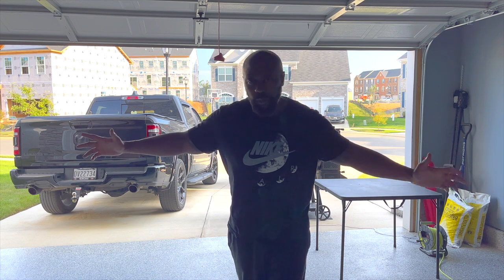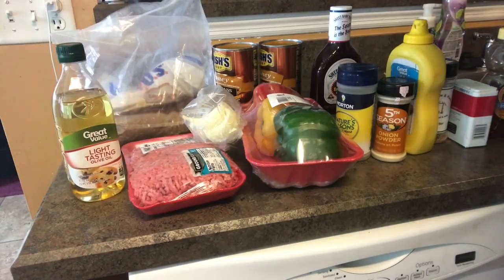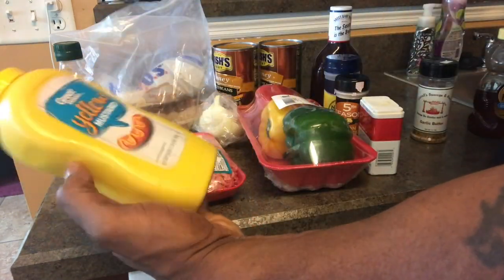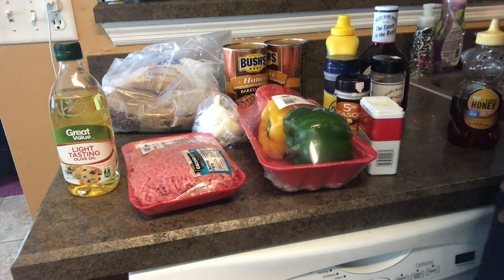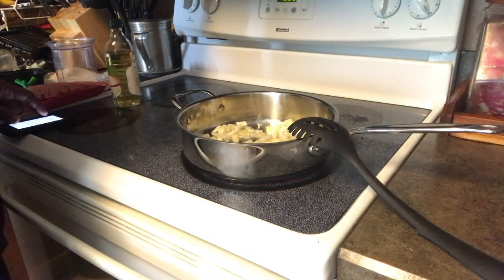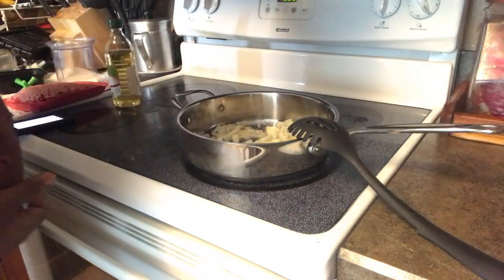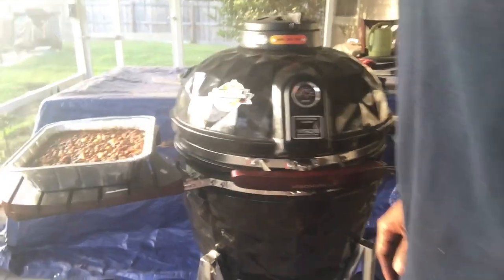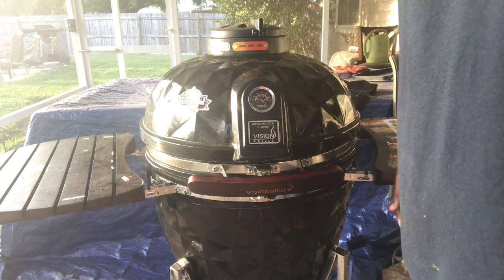+++Throwback Episode+++Smoked Baked Beans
Smoked Baked Beans Recipe

1 Tbsp Olive oil
1 lb Ground Beef (93% lean)
1 med. onion diced (Vidalia sweet onion) or standard white
1 sm. red bell pepper diced
1 sm. yellow or orange bell pepper diced
1 sm. green bell pepper diced
1Tbsp Nature’s Seasoning
1 tsp onion powder (*note 1)
3 Tbsp yellow mustard
1 tsp garlic powder (*note 1)
½ tsp black pepper¼ cup Mollasses/Honey/Maple Syrup (*note 2)
¼ cup brown sugar
3 med cans Bush’s Vegetarian Baked Beans
2 sm. bottles Sweet Baby Ray’s Spicy BBQ sauce (*note 3)
2 Tbsp Smokey Heat seasoning (*note 4)
1 tsp Accent
*Note 1 – Additional tablespoon of Nature’s Seasoning may be used in lieu of garlic and onion powder
*Note 2 – Molasses, honey, maple syrup may be used in combination of your choice. I typically will use at least two or the three. Sometimes I may use more than a ¼ cup. I am referring to a total of a ¼ cup combined. I would wait to taste them until you are just about to put them in the oven or on the grill to determine if you want to add more.
*Note 3 – You may want to use 1 sm bottle of Spicy and 1 small bottle of Hickory Brown Sugar BBQ sauce instead of using the 2 bottles of Spicy.
*Note 4 – You can add more or less Smokey Heat seasoning depending on just how spicy you want them to be. Again I would taste the beans right before the oven or grill to determine if you want to add more. After tasting give it a minute or so before you add more. The spice tends to sneak up on you if you are hasty.

* 1. Add the Olive Oil and Diced Onions to a large pan. Sautee on medium-high heat until onions begin to turn translucent.
2. Add Ground Beef and brown.
3. Drain excess fat.
4. Add spices (Nature’s Seasoning, onion powder, garlic powder, black pepper).
5. Stir and add Bell Peppers and Accent.
6. Sautee for 1 minute or until bell peppers are softened to your satisfaction. I prefer them to still be somewhat firm, so I won’t usually go for more than 1 minute.
7. Add Beans, BBQ sauce, Molasses/Honey/Maple Syrup, Brown Sugar, Mustard, and Smokey Heat
8. Stir and transfer to baking pan baking at 400degrees for 20-30 minutes or until the edges begin to caramelize